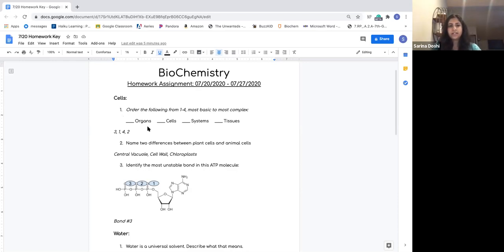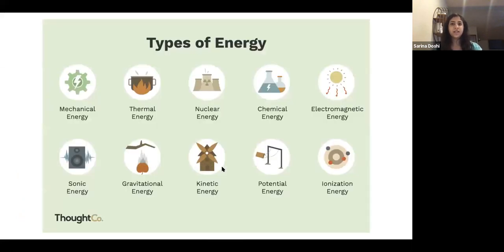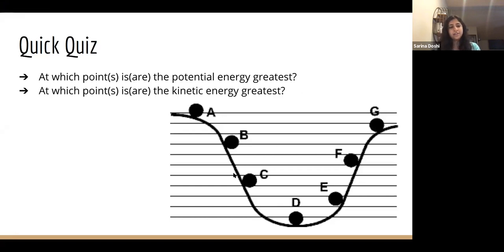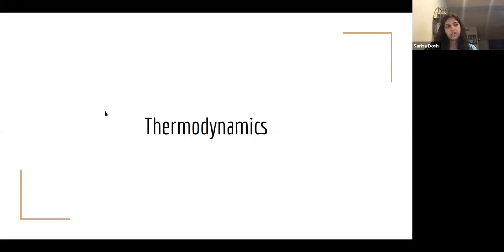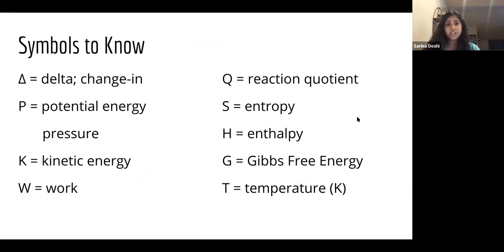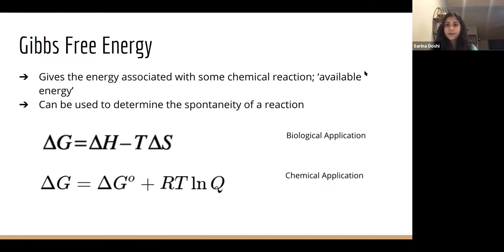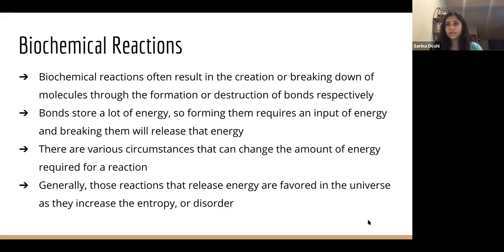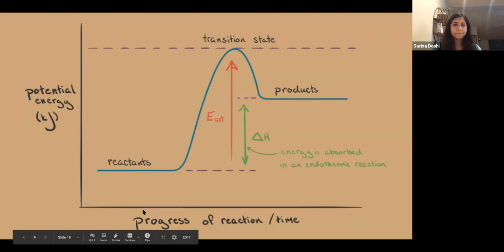Biochemistry Lesson 3